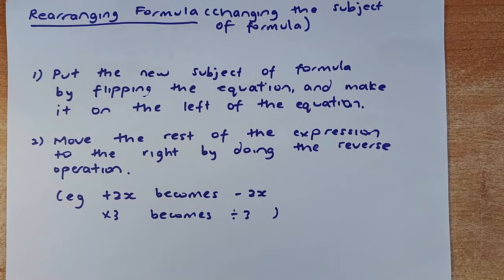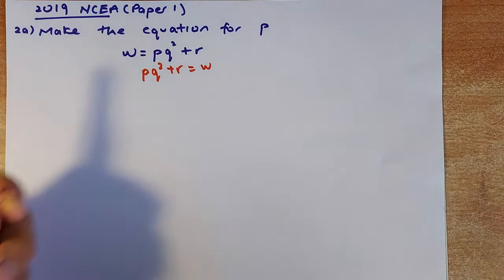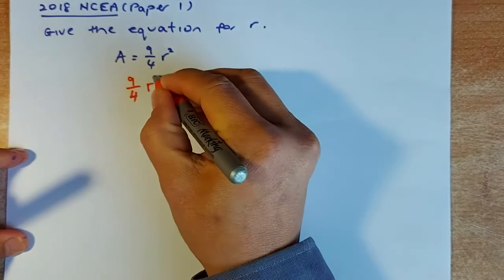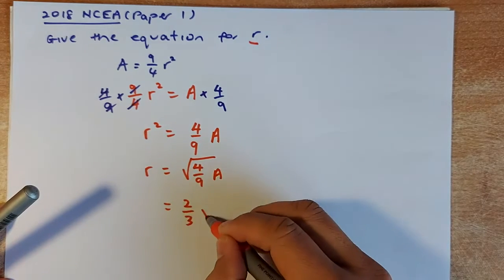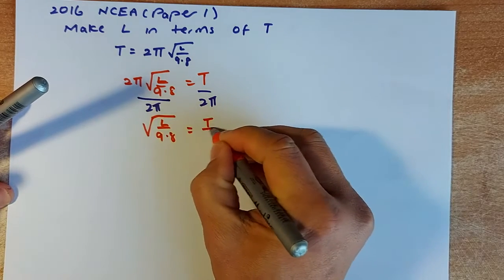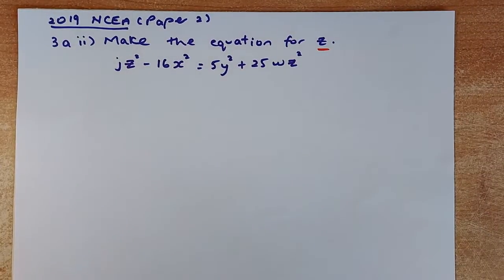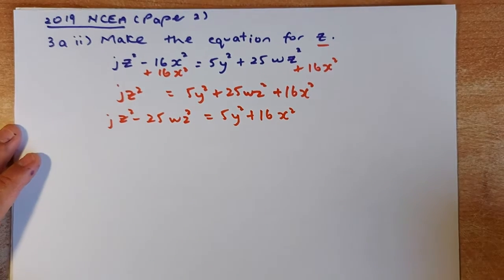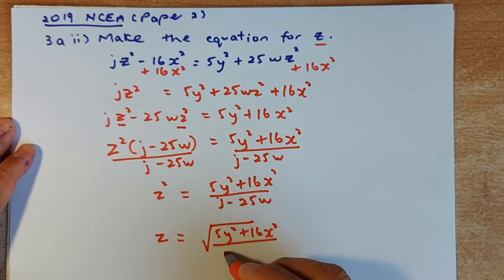Rearranging the Subject of Formula.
In this video, Mr Ong is going to show you how to rearrange a formula. This is important not only for Maths but other subjects like Biology, Chemistry, and Physics where rearranging a formula to change the subject of the formula is very common. Remember the new subject of the formula needs to be on the left and we need to move the rest to the right by doing the reverse operation. Enjoy and keep practicing and before long, you will become an expert in Algebra.